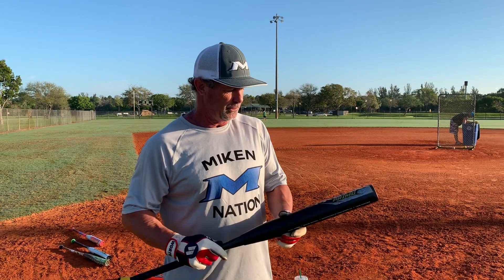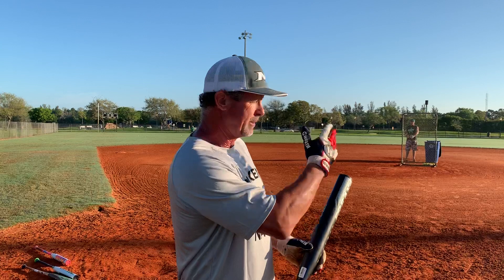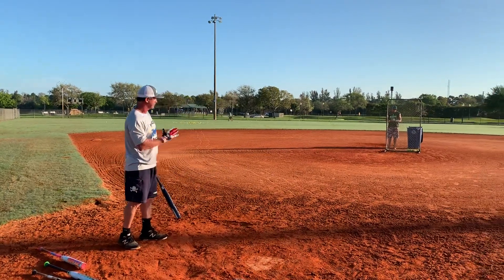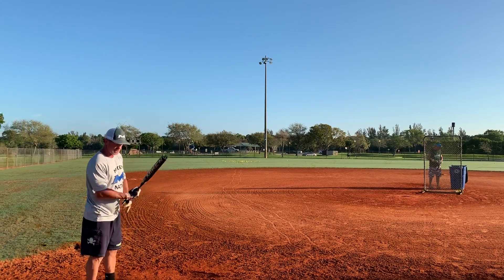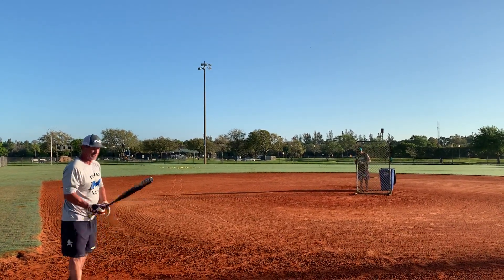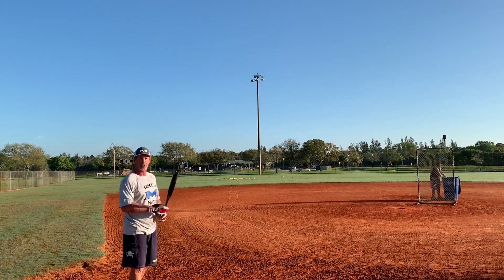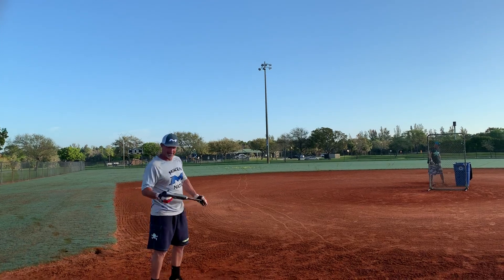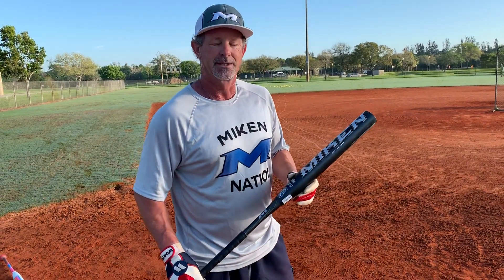2019 Miken Freak Primo USSSA BAT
Watch this display of out of the wrapper performance and forgiveness that you don’t see often! The good thing is that it comes in end load, balanced and even in an ASA VERSION.